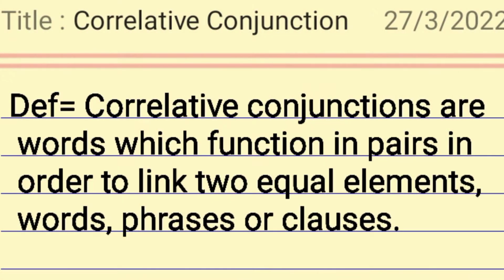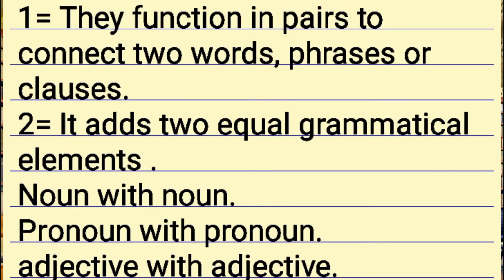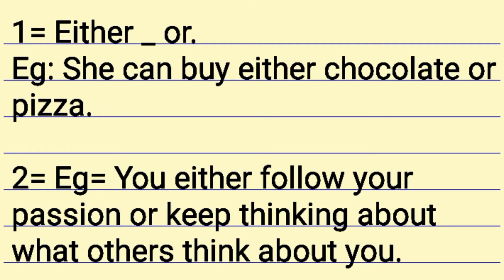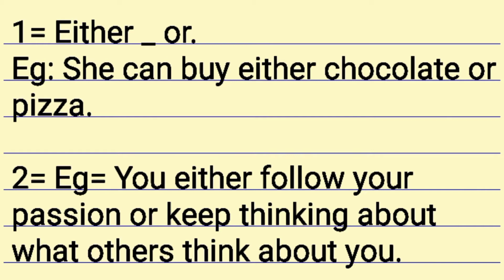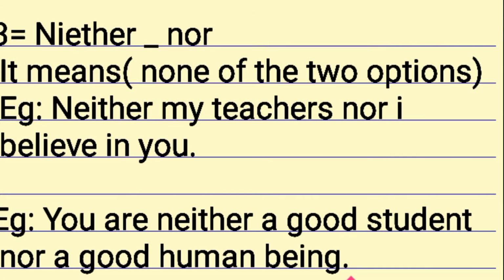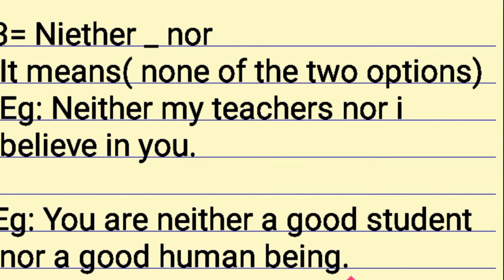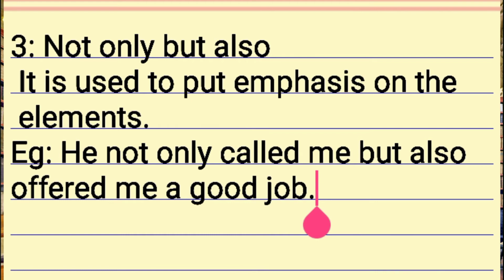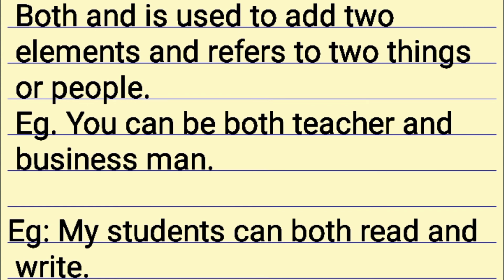Correlative conjunctions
what are correlative conjunctions#types of correlative conjunctions#how to learn correlative conjunctions#correlative conjunctions are words like neither nor#either or#both and#not only but also#how to use correlative conjunctions in sentences#